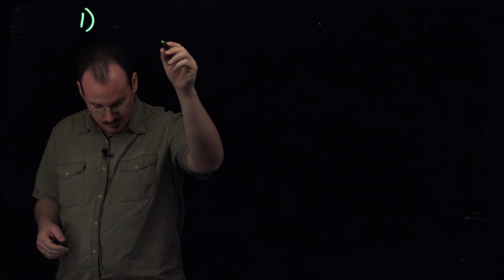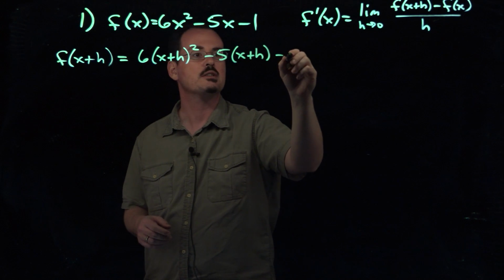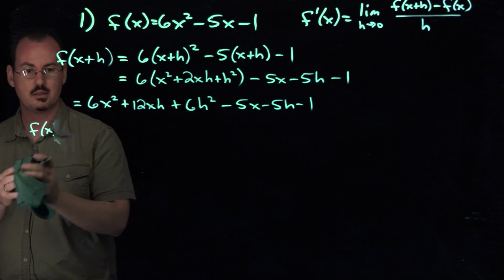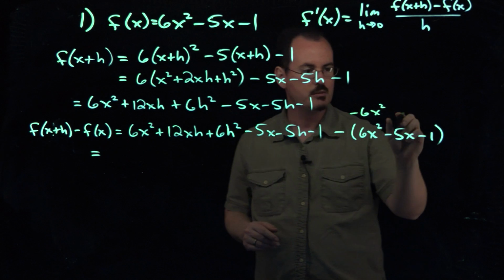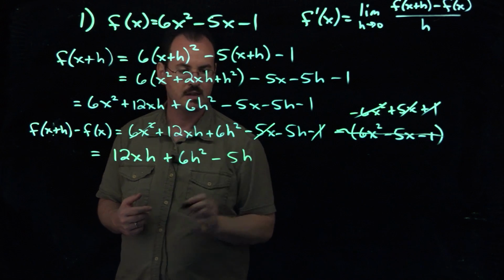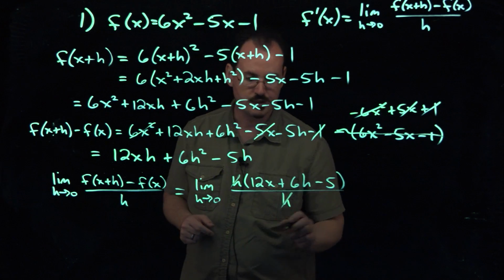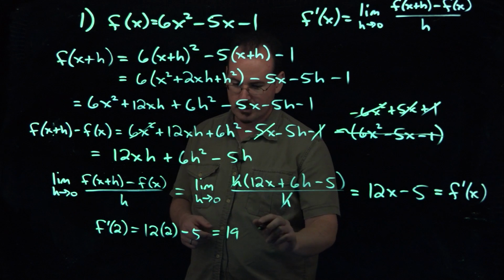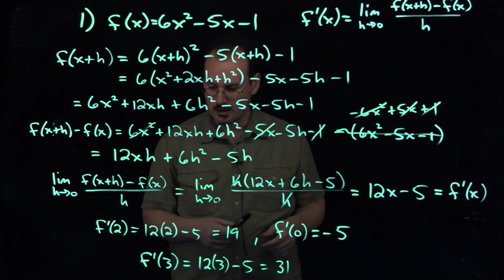Section 3.4 problem 1